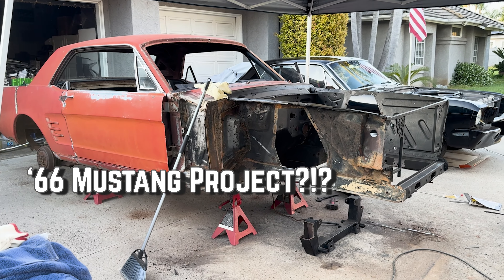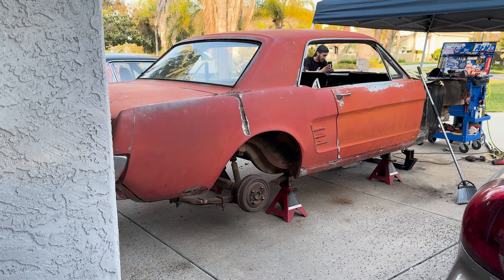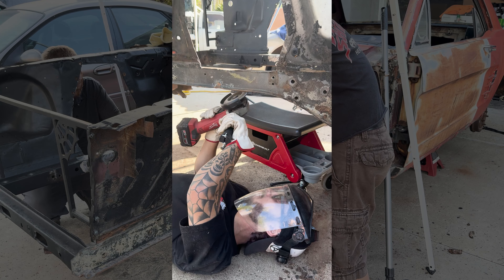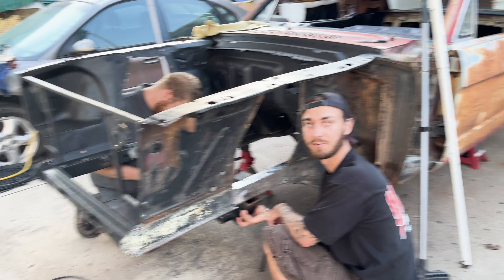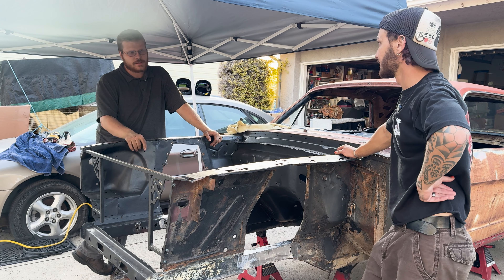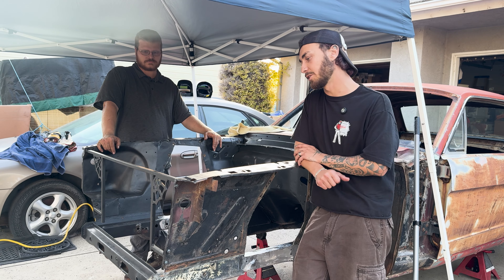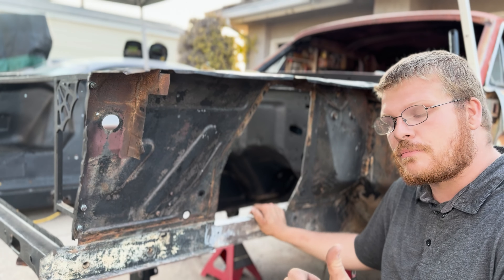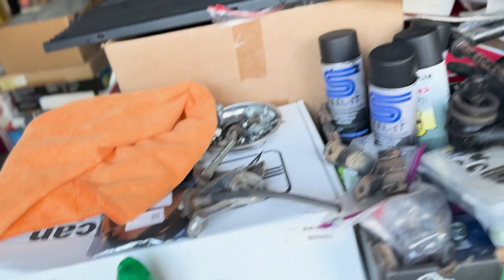NEW Mustang Project! 1966 Coupe!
Ashley @66smashley and Parker @pistonpeeps have picked up another project.

In this video we talk a little about plans for the project, and show off the work being done to fit in the Mustang II style suspension. a little bit of prep for a possible LS powered drivetrain, and more!.

Tons more to come on this car and on parkers 65 mustang project. be sure to check back for more!